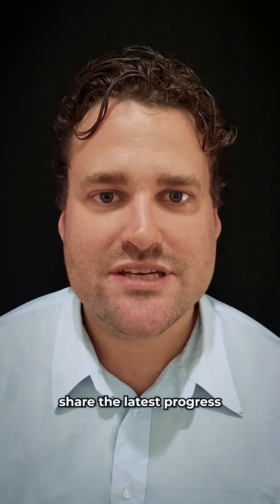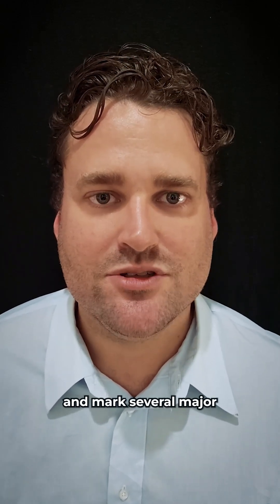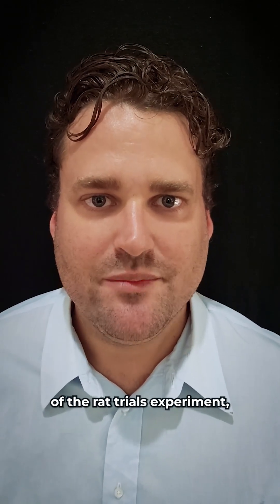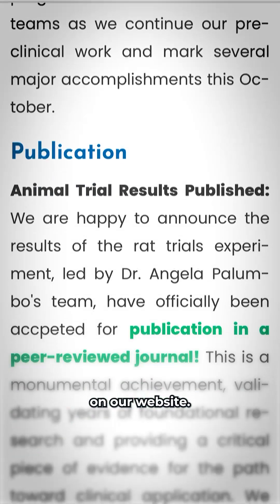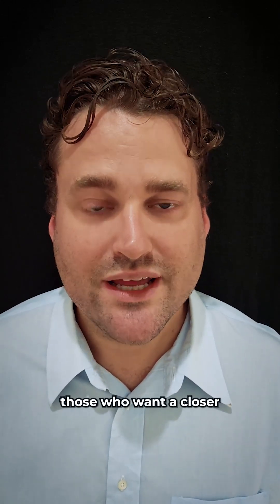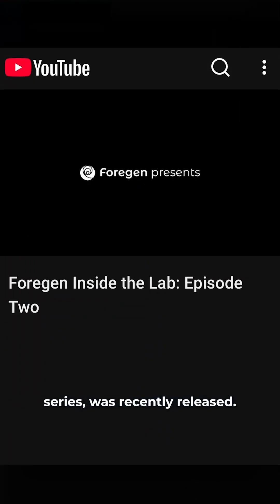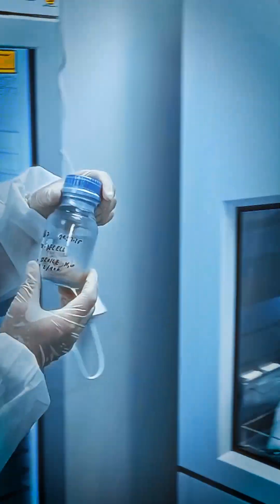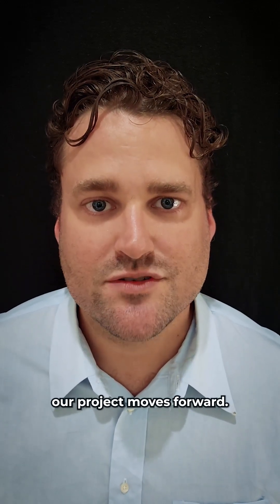Newsletter: November 2025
Our latest newsletter details the progress with our recent animal trials publication, preclinical safety testing, and the latest lab tour video!

If you're interested in finding out more about Foregen and our work to implement regenerative medicine techniques to reverse male circumcision, you can visit us at foregen.org